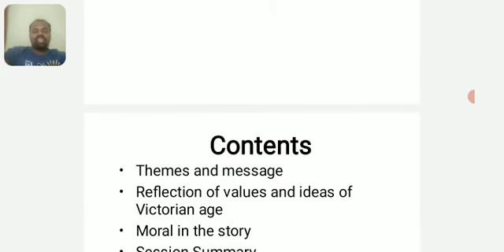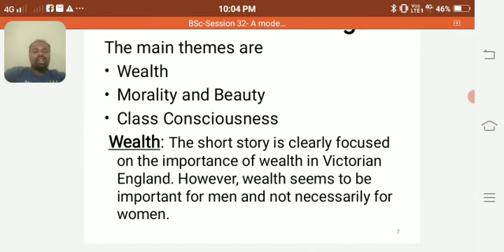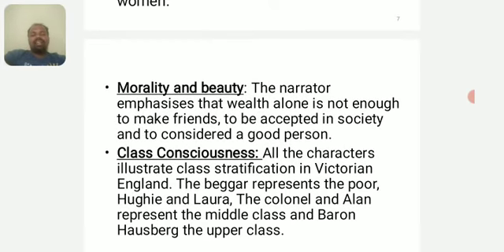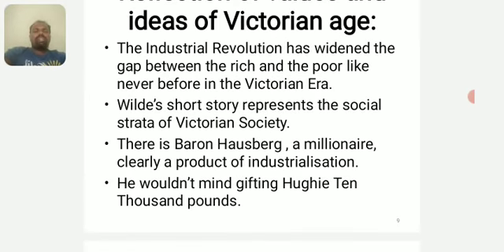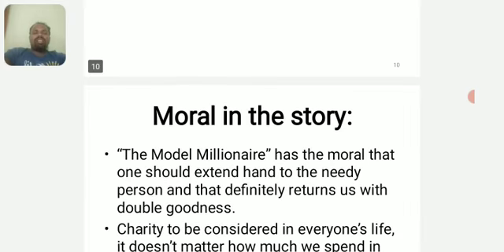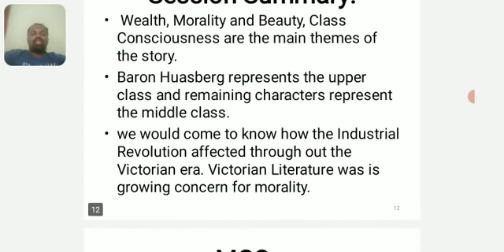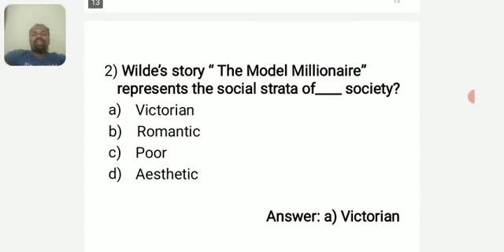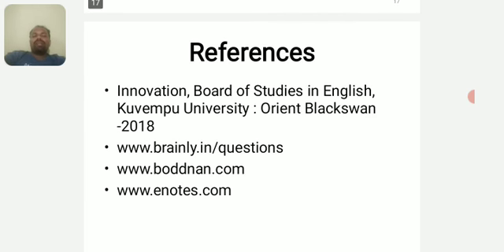The Model Millionaire Session - 32